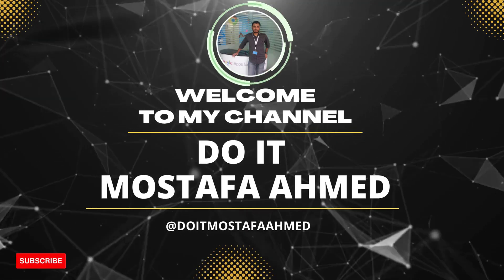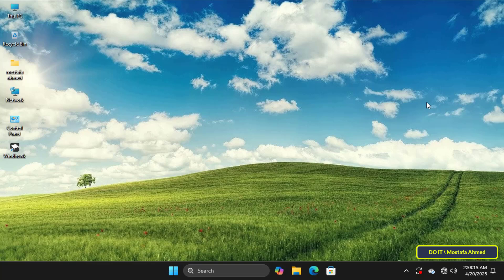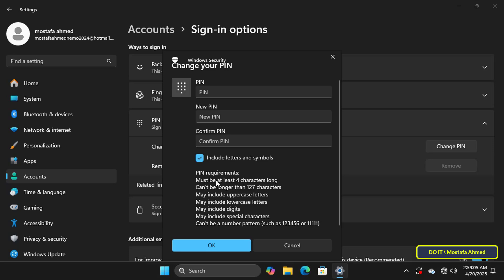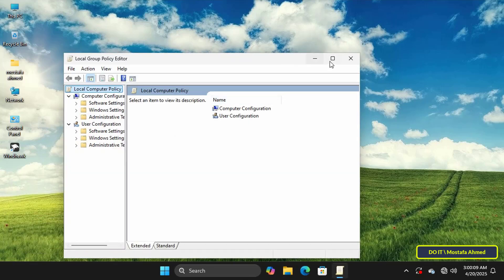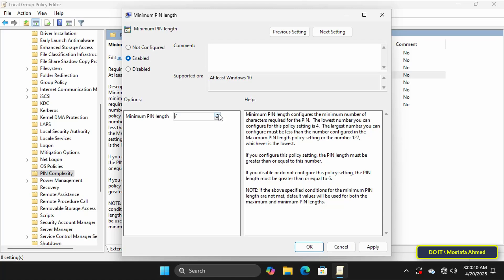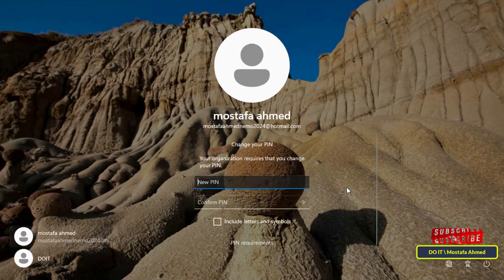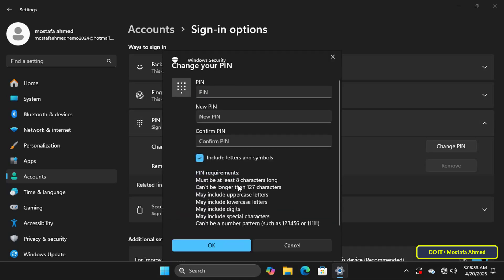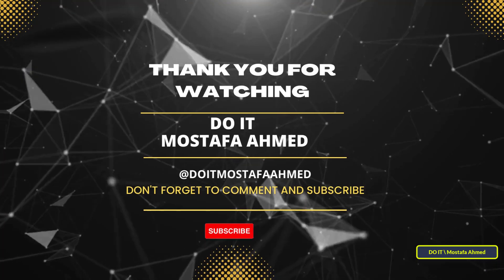Change Maximum Windows Hello PIN Length in Windows 11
In this video, I’ll show you how to **change the Minimum Windows Hello PIN Length in Windows 11 and Windows 10 using the Local Group Policy Editor. 👍

➡ By increasing the minimum PIN length, you can enforce stronger and more secure sign-in credentials for local accounts and Microsoft accounts on your computer.✅

➡ Unlike passwords, a Windows Hello PIN is tied to your device and protected by the Trusted Platform Module (TPM), making it more resistant to hacking attempts, especially remote ones.✅

📍 Group Policy Path:
`Computer Configuration ➡ Administrative Templates ➡ System ➡ PIN Complexity`
🛡️ Policy Name:
`Minimum PIN length`

This tutorial will guide you step-by-step, making it easy to strengthen your security settings and protect your system.
🔐 Make your device more secure—watch now and apply the changes in just a few minutes.

How to Change Windows Hello PIN length on windows 11,
How to Change Minimum Windows Hello PIN Length in Local Group Policy Editor on Windows 11,
How to Set Windows Hello PIN policy on Windows 11,
How to Enable PIN policy on Windows 11,
How to Configure PIN minimum length on Windows 11,
Minimum PIN length on Windows 11,
How to change PIN length in Windows 11, Stronger PIN Windows 11,
Change minimum windows hello pin length in windows 11,
How to change minimum pin length for windows hello,
Configure minimum pin length using group policy in windows 11,
Setup pin complexity policy in local group policy editor,
Windows 11 increase windows hello pin security,
Change windows hello pin requirements for all users,
Group Policy windows 11 pin complexity settings explained,
local group policy editor minimum pin length windows 10,
Enforce stronger pin policy in windows using gpo,
Secure login windows hello pin with group policy,
How to change default pin settings in windows 11,
Step by step pin policy configuration in windows,
Windows 11 admin tip change pin complexity,
Windows hello tpm based pin configuration guide,
Pin complexity settings in windows 11 local group policy,
Windows 11 tutorial for configuring pin complexity via gpo,
How to enforce minimum pin length on domain computers,
Windows hello pin management for local and microsoft accounts,